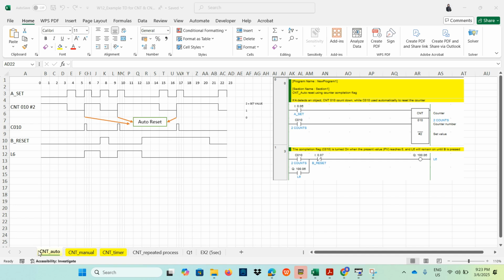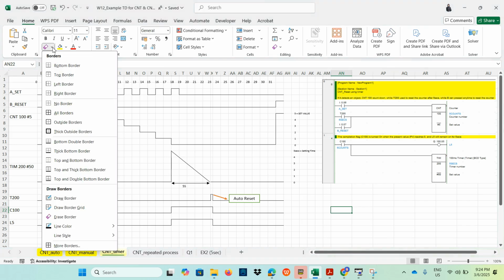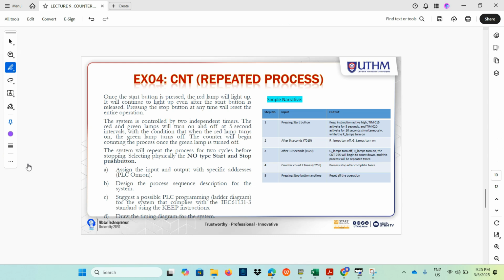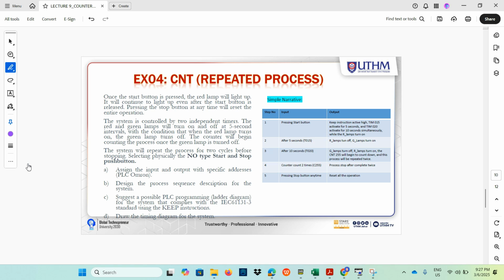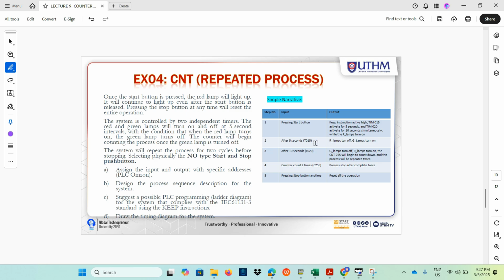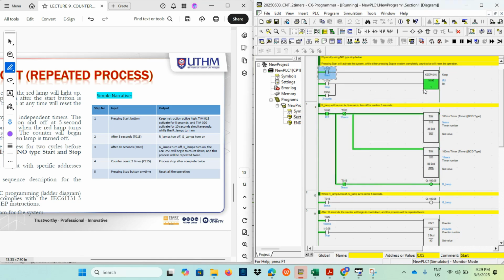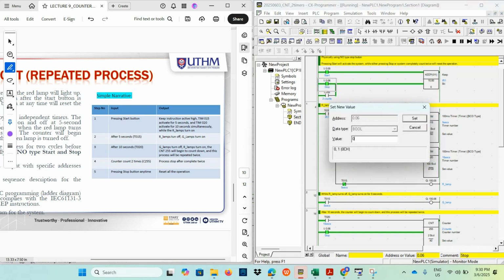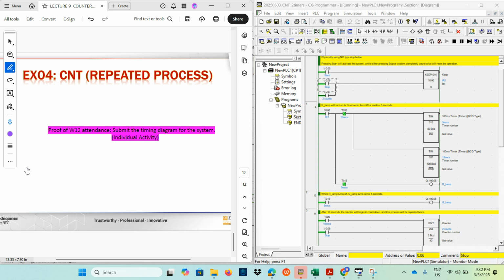Lecture 9 Part 5: Final Counter Instruction Overview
This video concludes the counter-instruction series. The timing diagram is created in Excel, and it includes the auto and manual reset processes. How to configure the PLC programming in accordance with IEC 61131-3 standards is also detailed. Please submit your timing diagrams for the system by the due date as proof of your attendance.